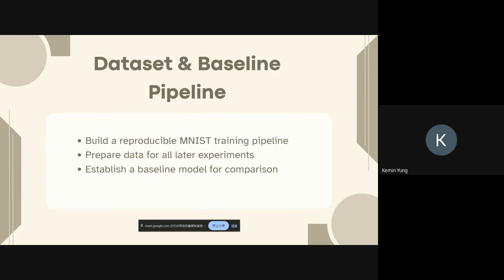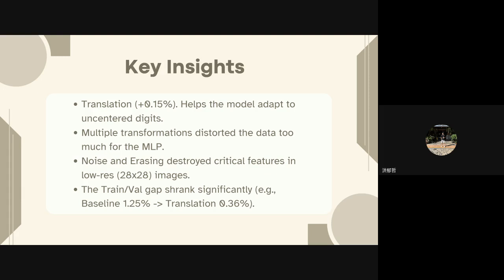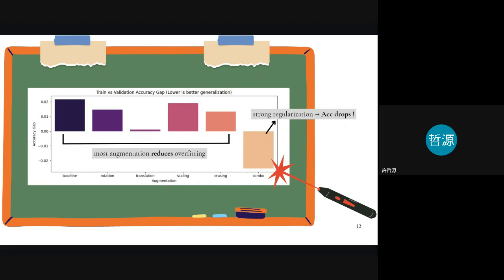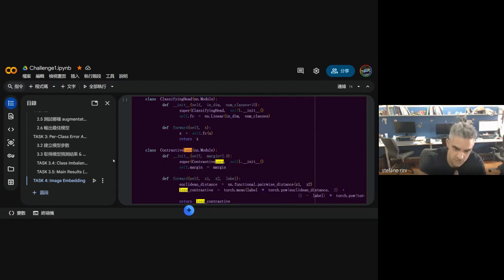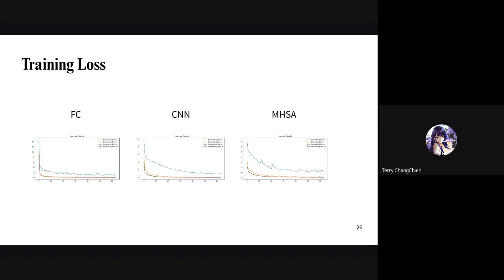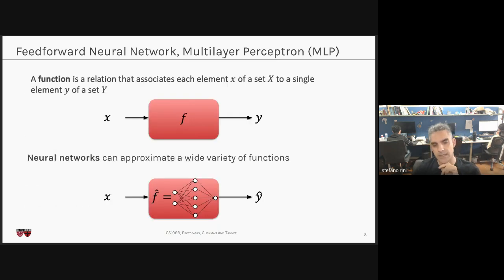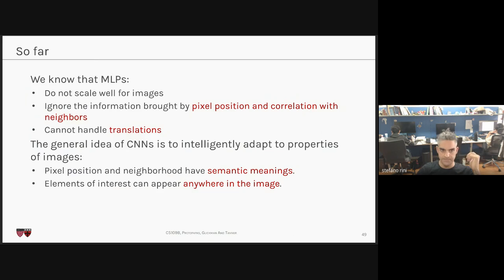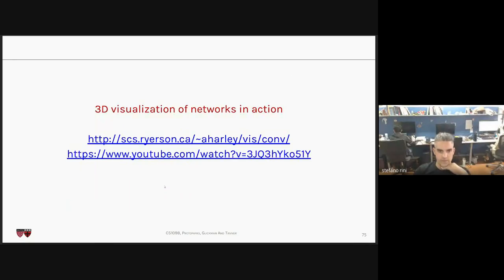Lab on Python for Deep Learning - 2026/04/08 06:46 CEST - Recording